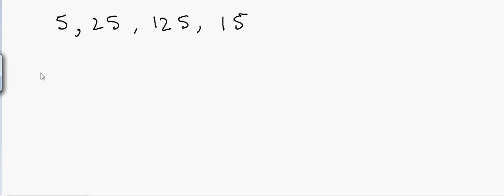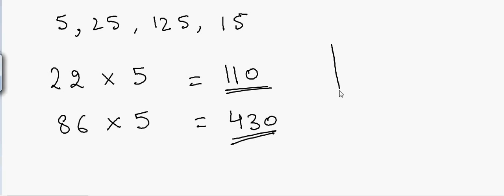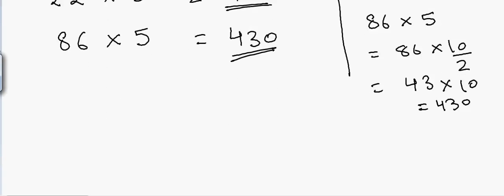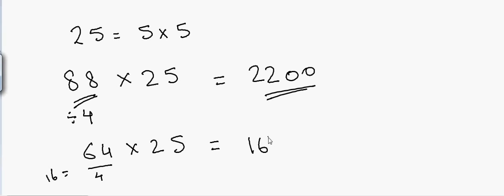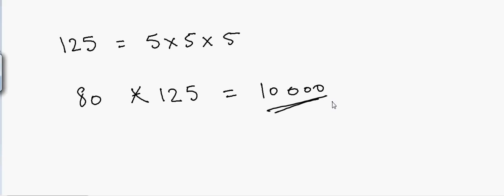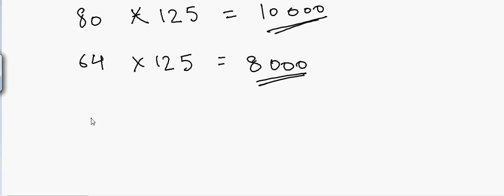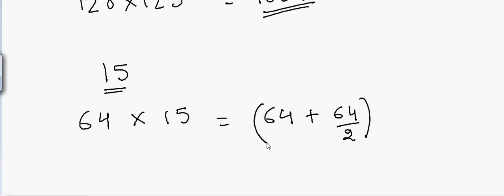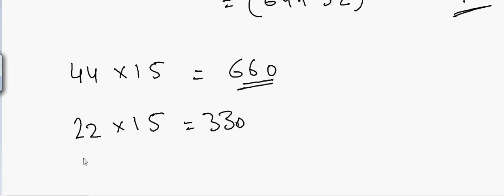Math Trick To Fast Multiply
In This Video You Will Learn How To Multiply Fast...